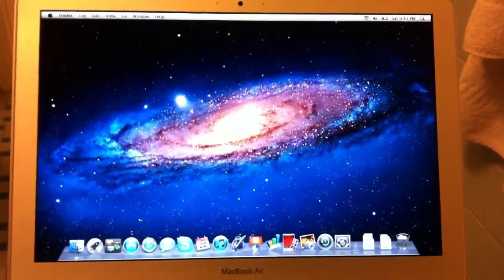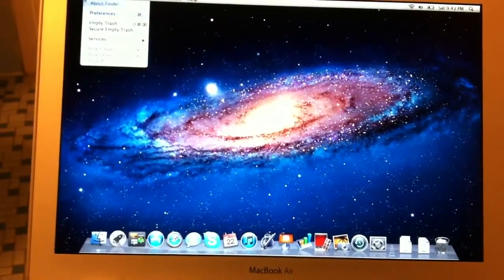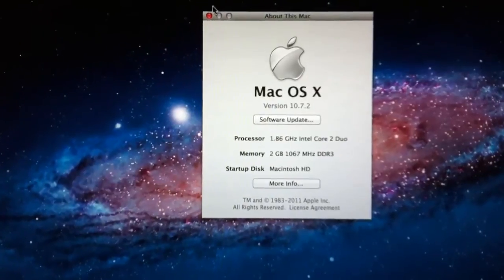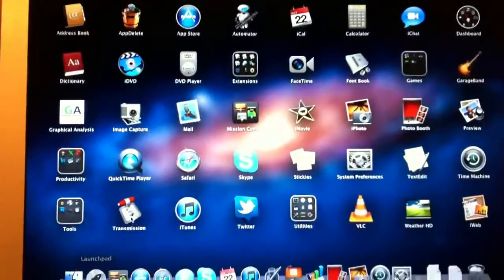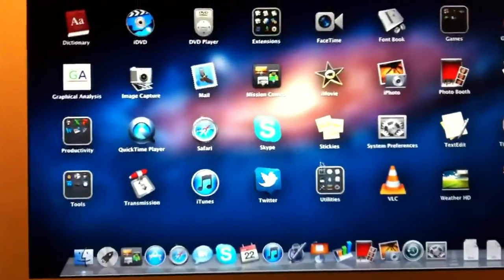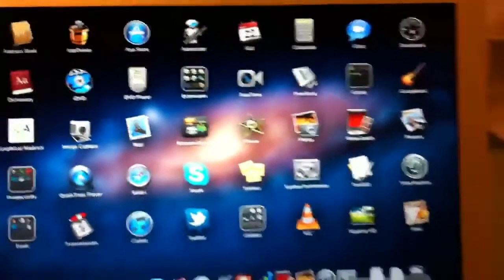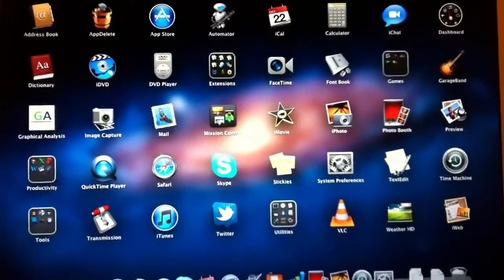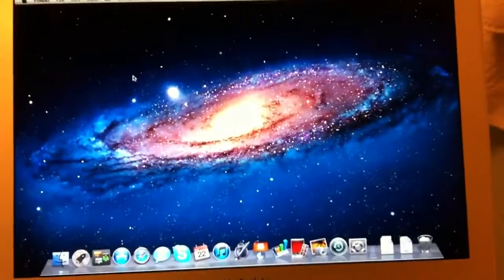Mac OS X Lion: Launchpad Slow Performance Problems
Launchpad on Apple's new OS is really buggy and slow on older machines that still have great hardware.